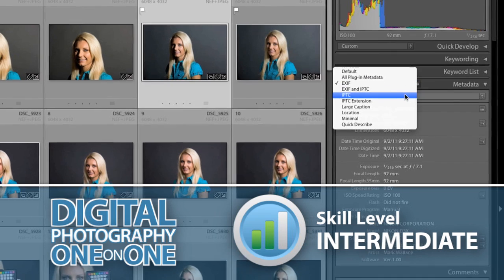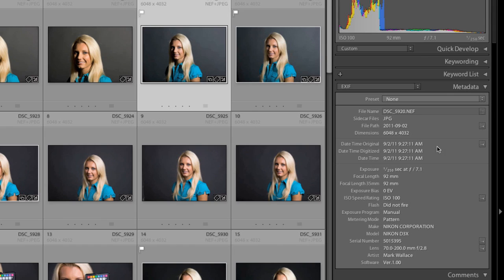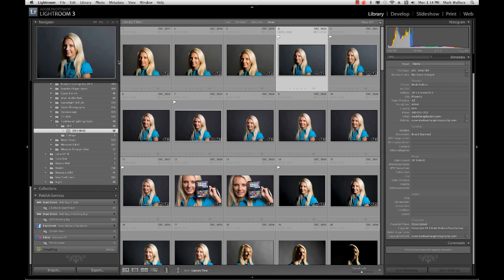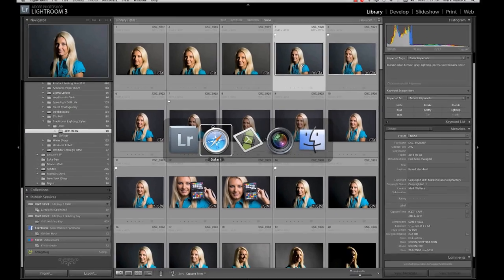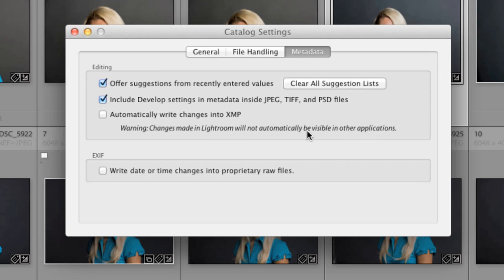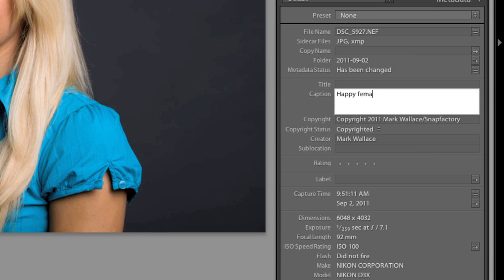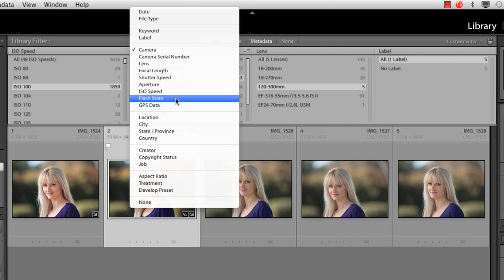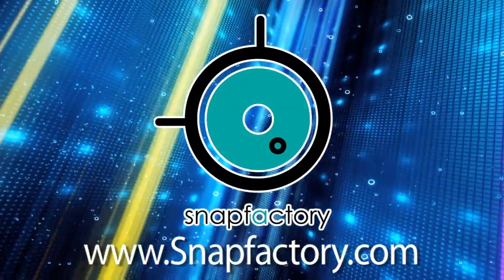Metadata: Ep 225: Digital Photography 1 on 1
In this week's episode Mark explains what metadata is and how it can be used in a photographer's workflow. Watch as Mark takes you through various applications that utilize metadata to help you organize your work.